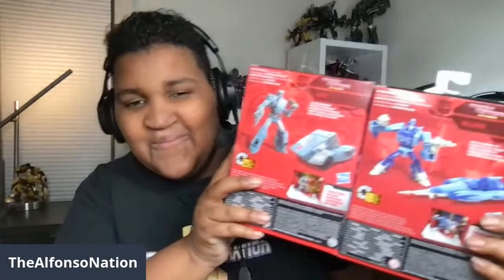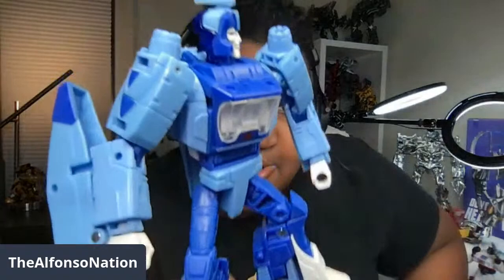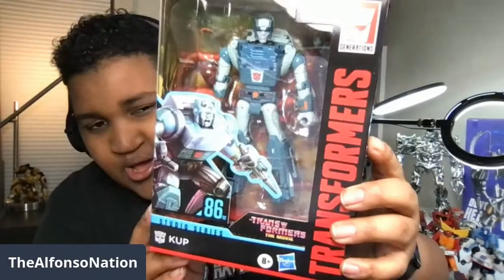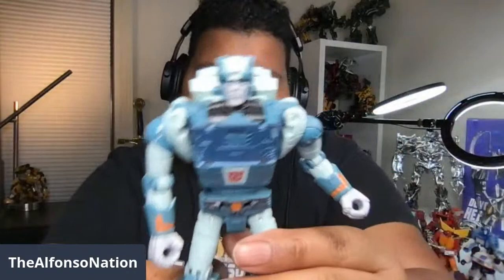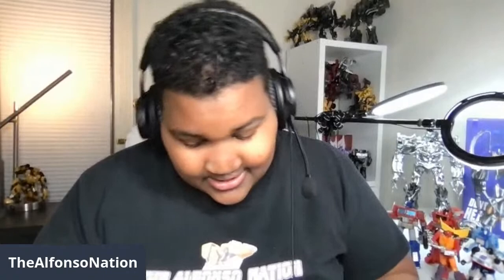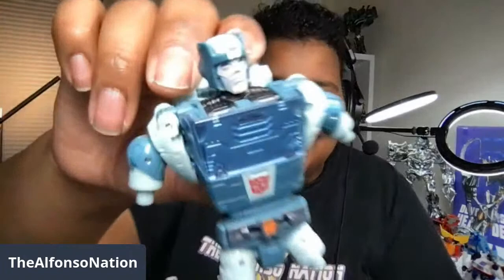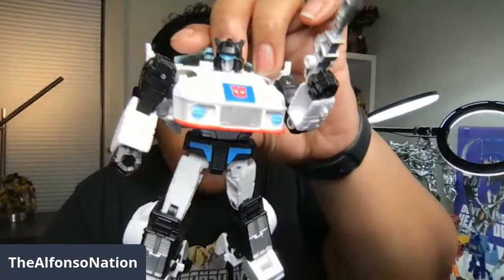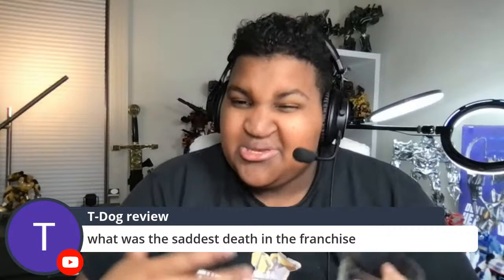"BAH-WEEP-GRAAGNAH-WEEP-NI-NI-BONG!" | SS 86 KUP & BLURR UNBOXING! [Teletraan Unboxing 46]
My Gear:
- Sony Alpha a6400 4K:

Software's:
- Final Cut Pro X (Video Editing - $300)
- GIMP 2.10 (Photo Editing -  Free)